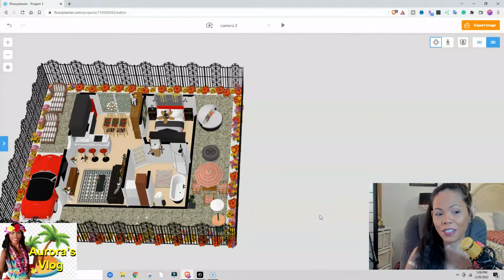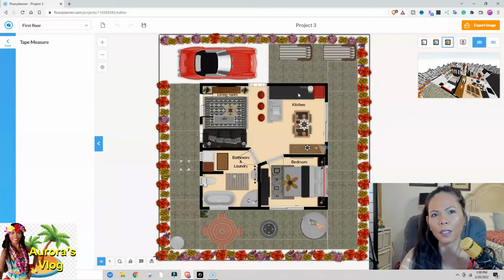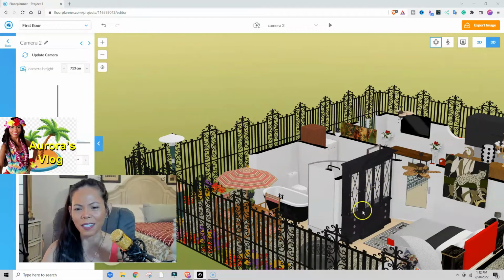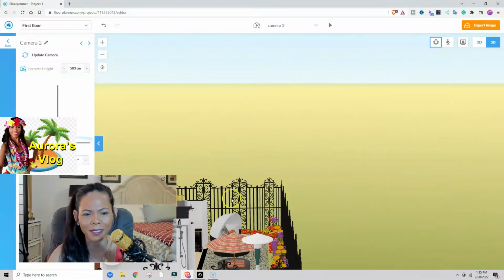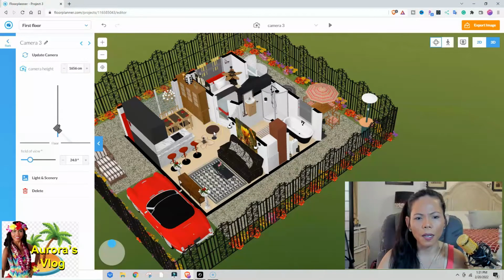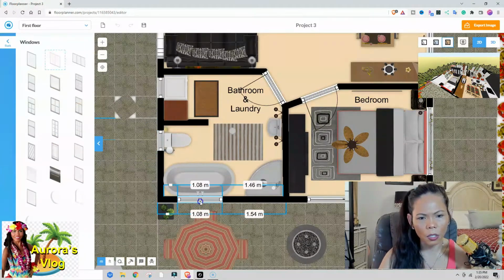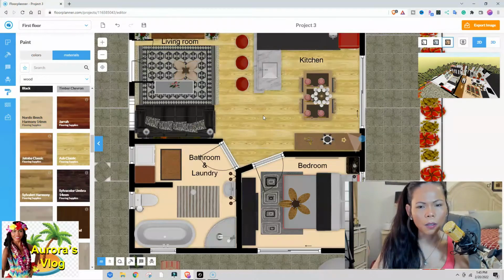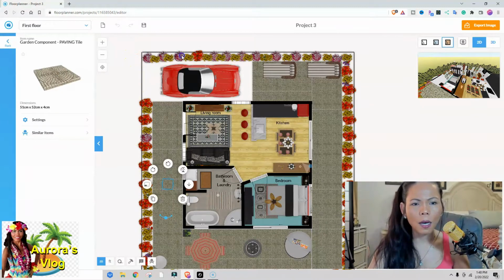Small House Design 6.5m X 6.5m, 454 sq ft ~ Floorplan Design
I found a new hobby designing small homes.
I am using an online account floorplanner.com